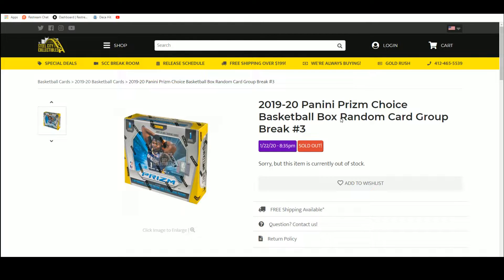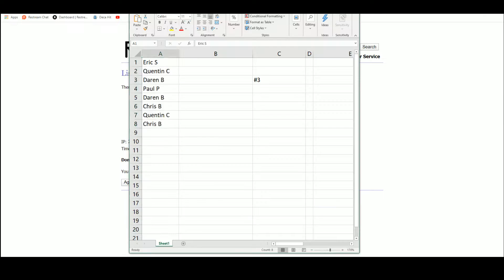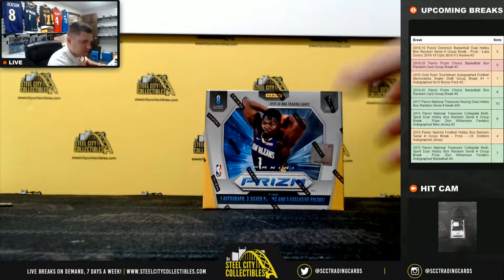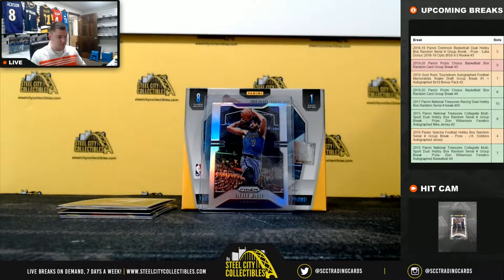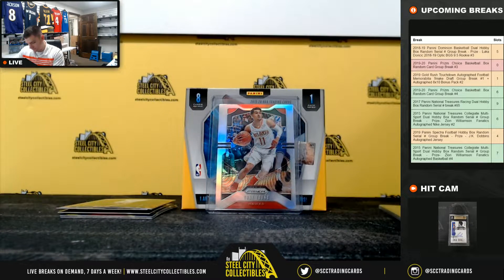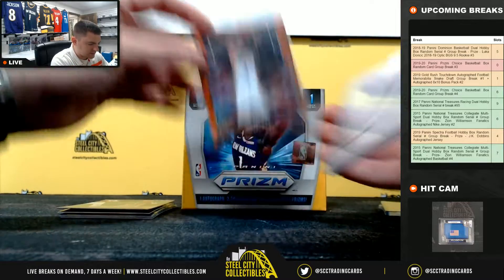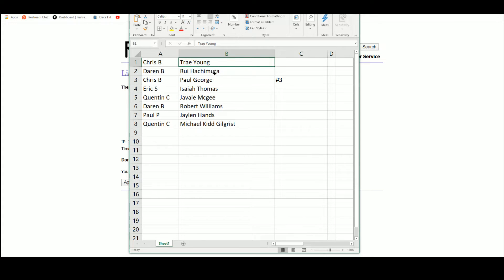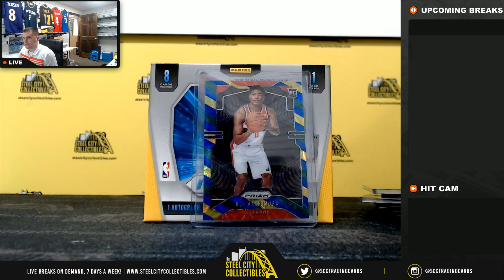2019-20 Panini Prizm Choice Basketball Box Random Card Group Break #3